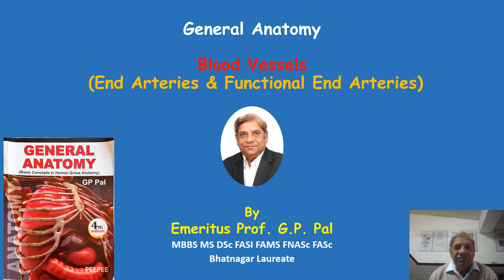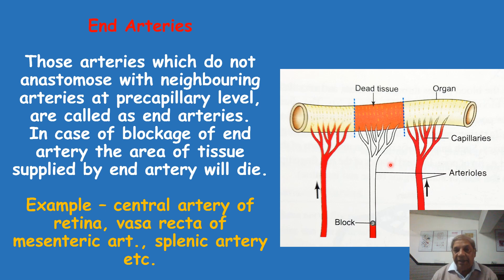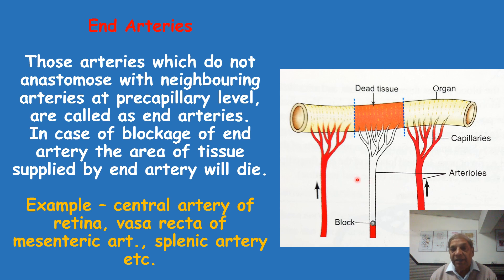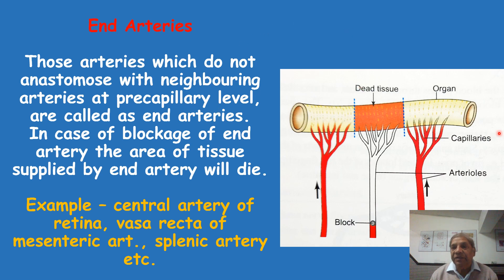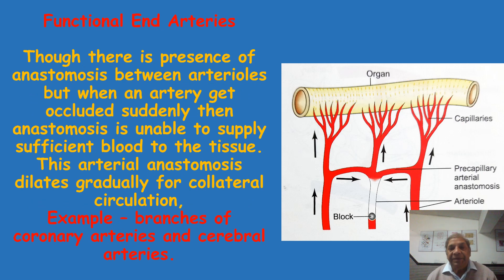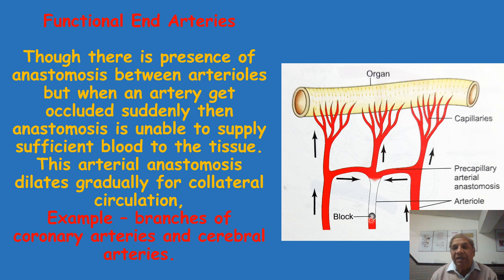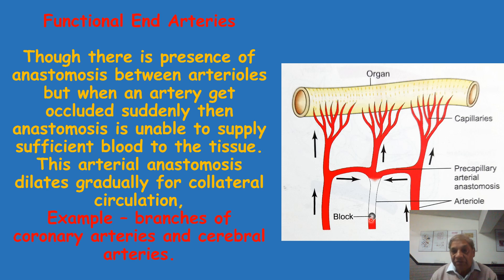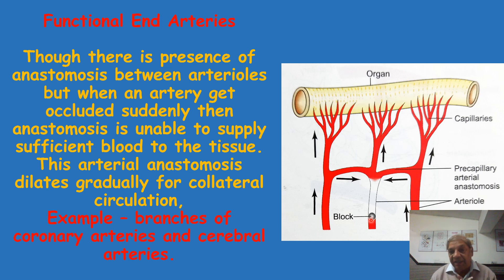End arteries, functional end arteries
Key words - end arteries, functional end arteries, precapillary anastomosis, Central artery of retina.